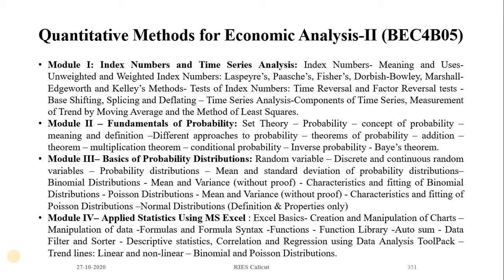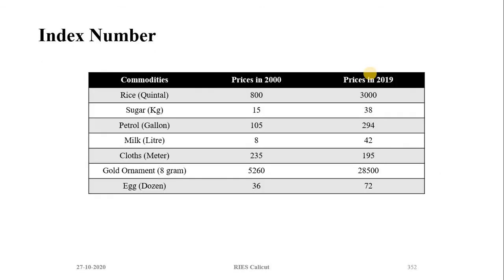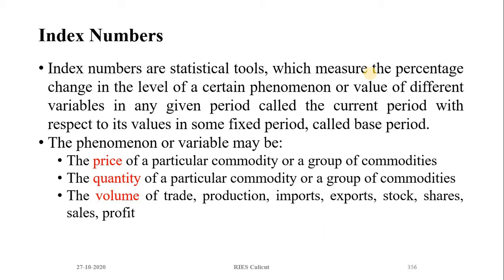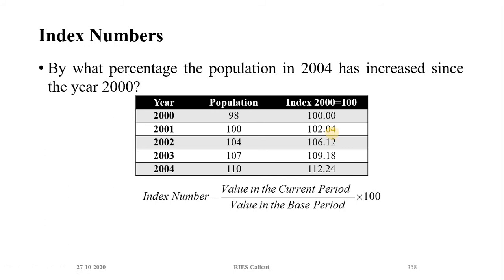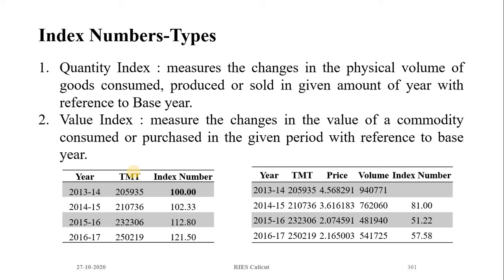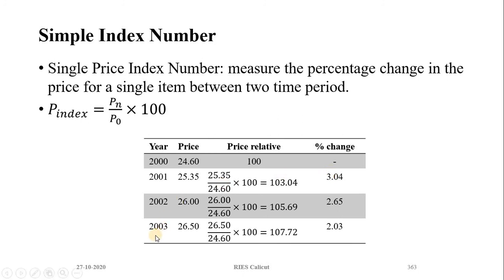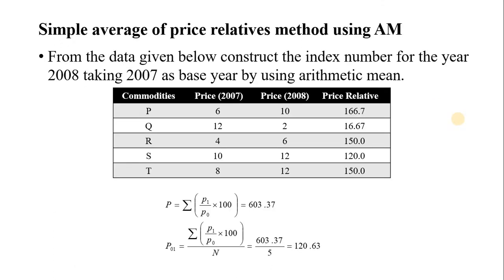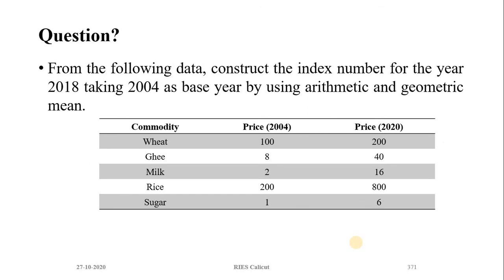Index Number: Introduction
Quantitative Methods for Economic Analysis II